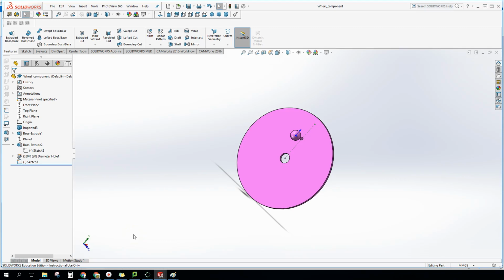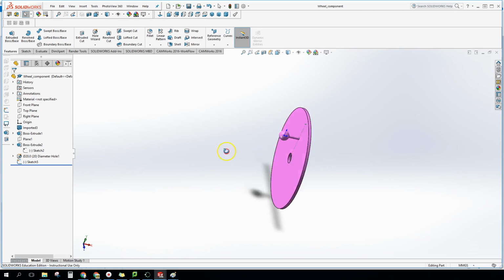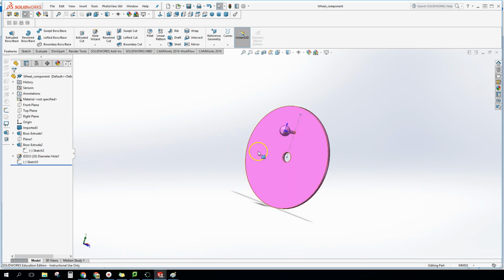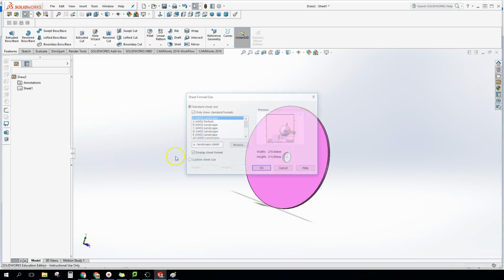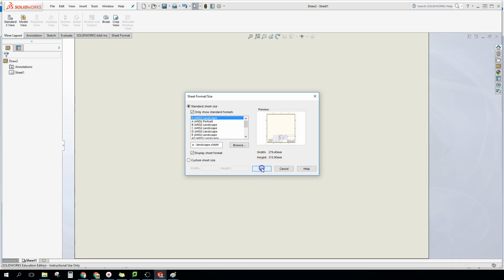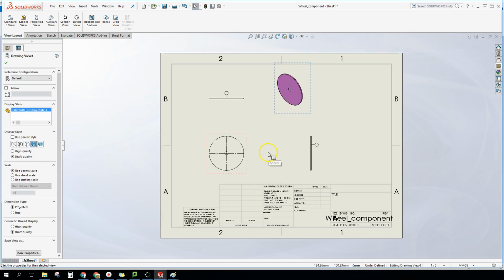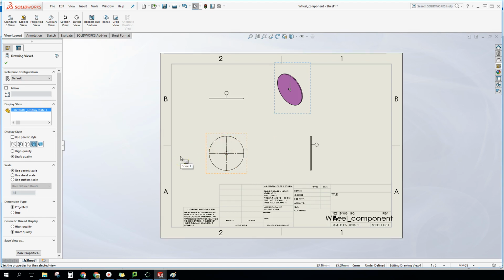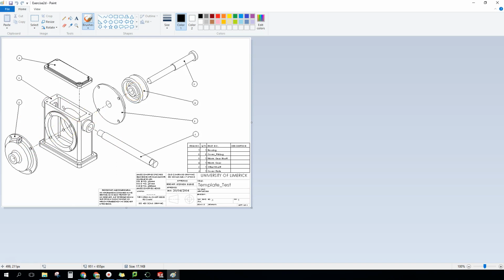SolidWorks Parts vs Assembly Drawings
How to take SolidWorks Parts and take them into Drawing Format